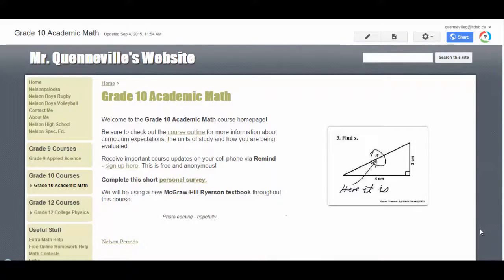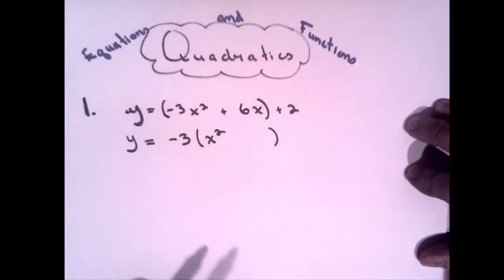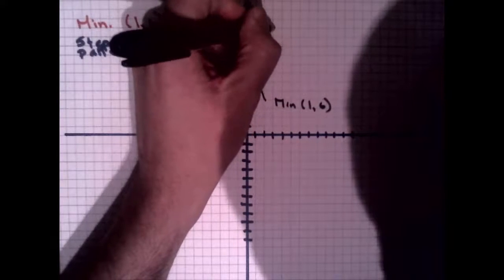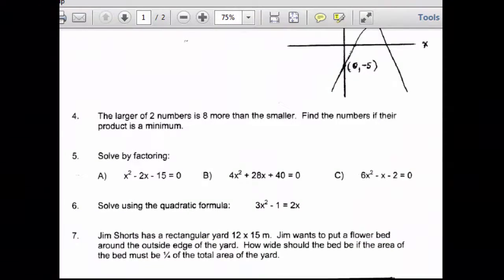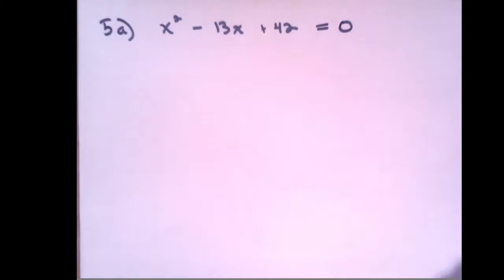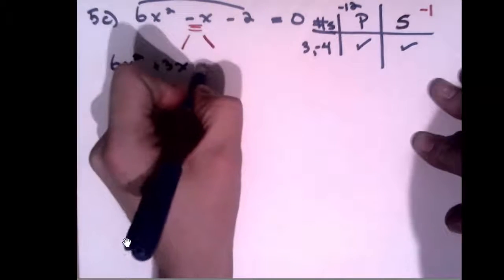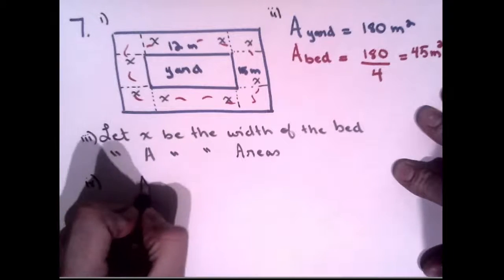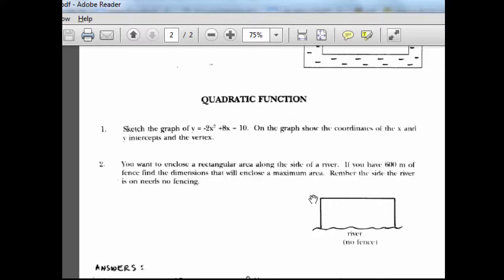Grade 10 Acad Math Perf Task 1 Review